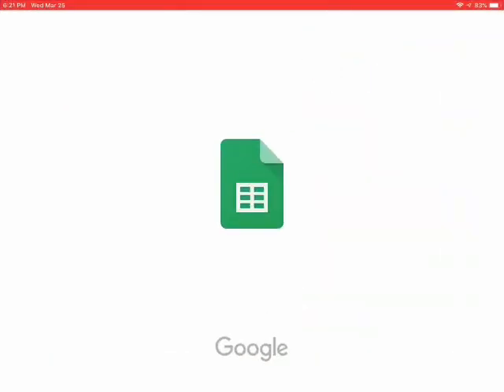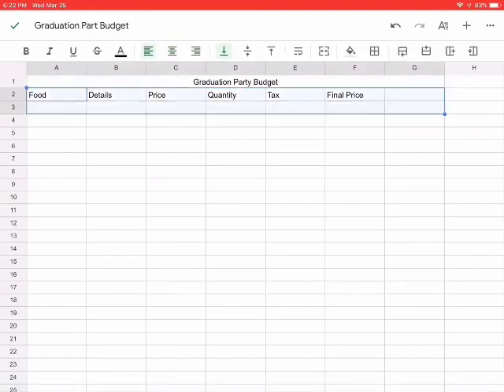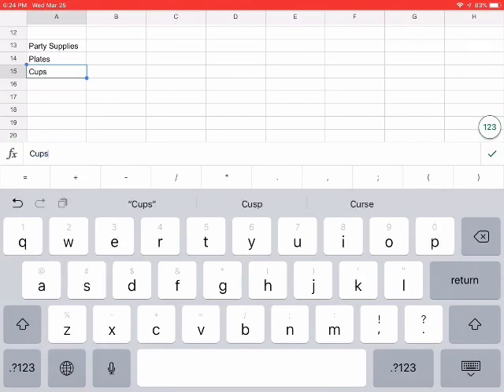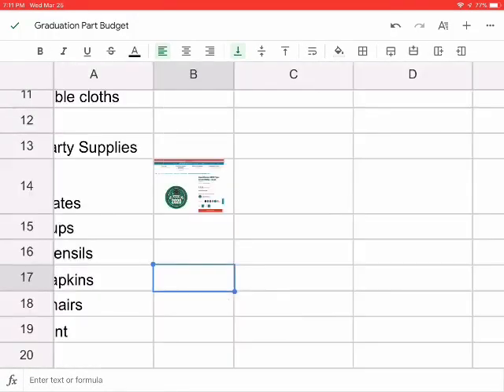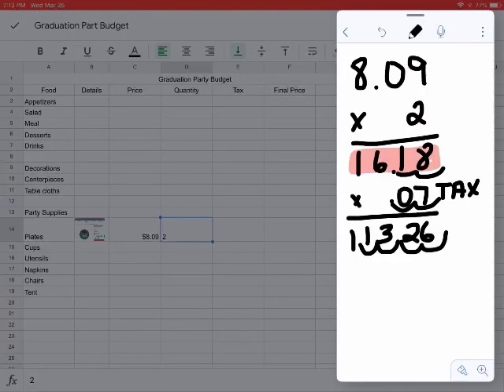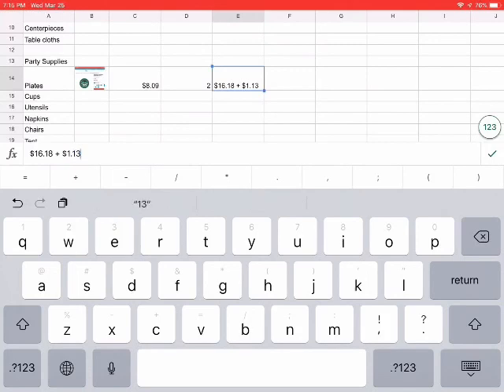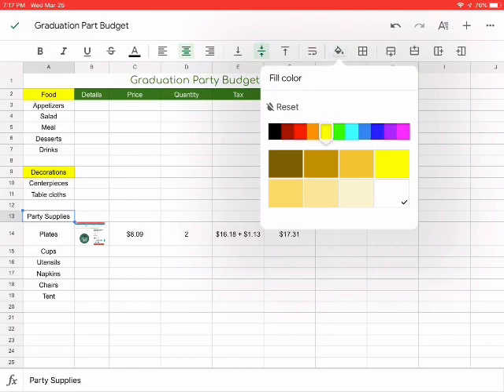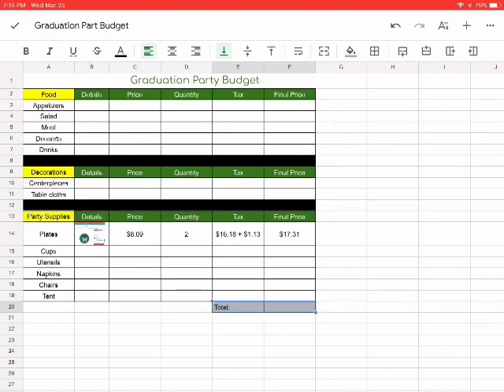Sheets Tutorial for Graduation Party Budget Project